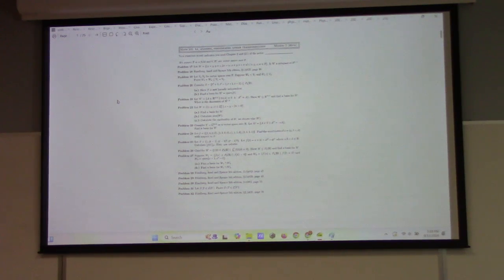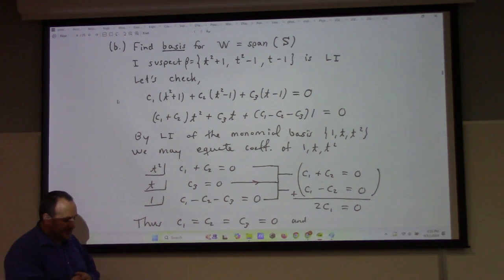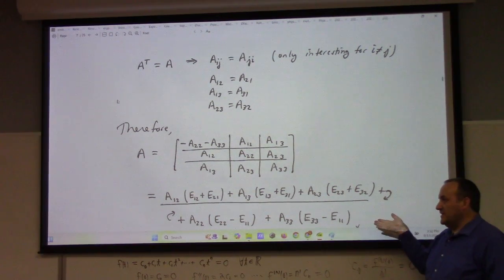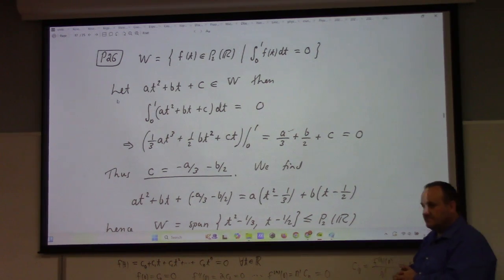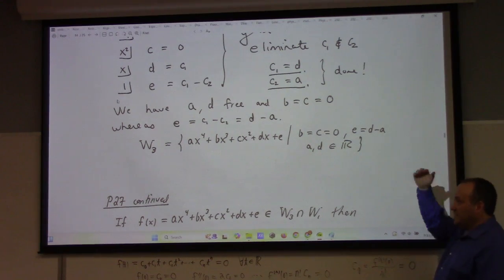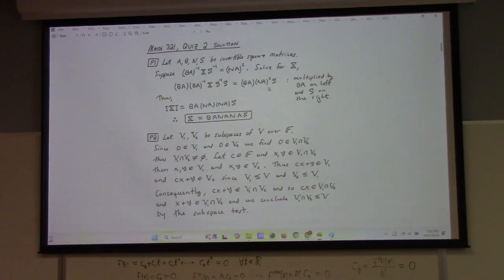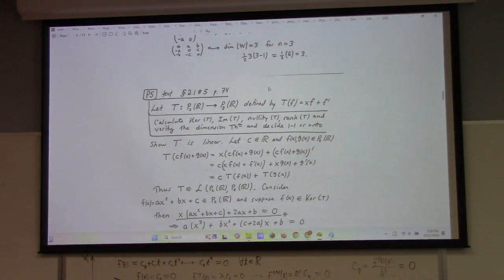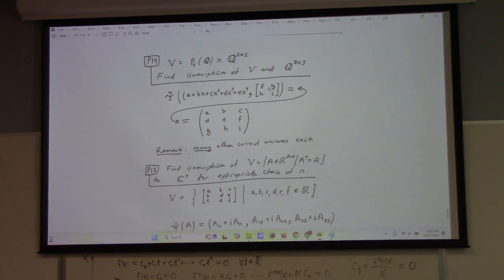Linear Algebra: review for Test 1 on vector spaces, linear transformations and matrices, 9-13-24